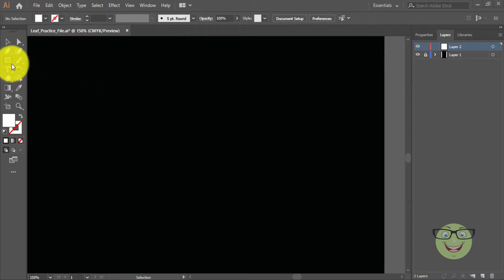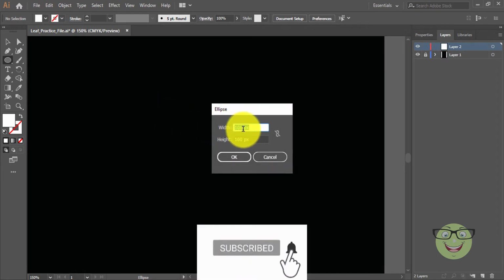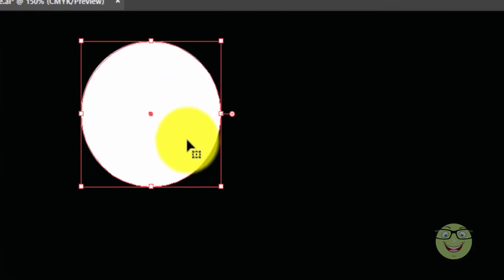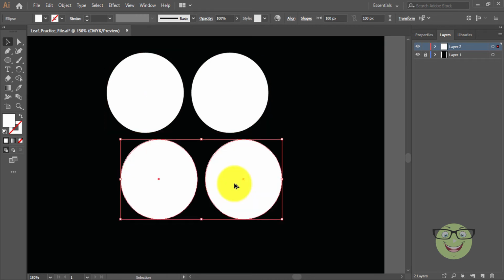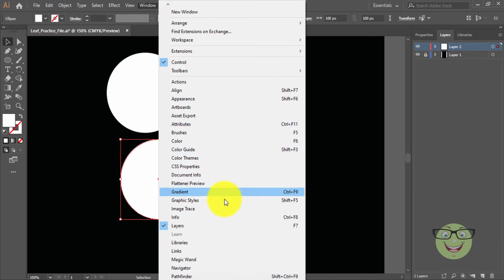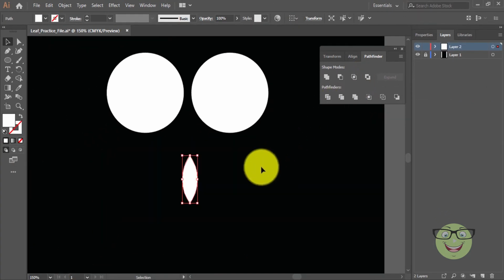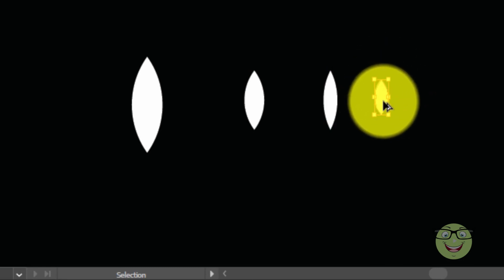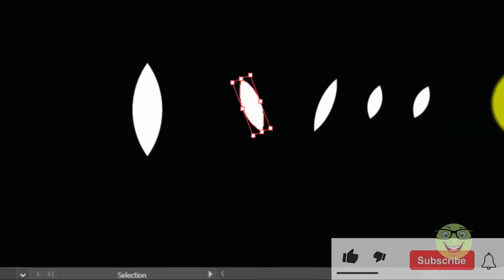How to make leaf in Adobe Illustrator CC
Hi Everyone!

Today i am going to show you "How to make leaf in Adobe Illustrator CC".

How To Draw A Simple leaf In Adobe Illustrator
How do you create leaf in Illustrator CC
How do you make a cartoon leaf in Illustrator
how to create leaf in illustrator cc
How to make Vector leaf
How to Draw leaf
How To Create A Simple leaf In Adobe Illustrator cc
How To Design leaf icon in illustrator CC Adobe illustrator CC
Create a cartoon leaf in Illustrator
Flat Design leaf
Adobe illustrator tutorials- how to create leaf in illustrator cc

HowtomakeleafinAdobeIllustratorCC HowToDrawASimpleleafInAdobeIllustrator HowdoyoucreateleafinIllustratorCC HowdoyoumakeacartoonleafinIllustrator howtocreateleafinillustratorcc HowtomakeVectorleaf HowtoDrawleaf HowToCreateASimpleleafInAdobeIllustratorcc HowToDesignleaficoninillustratorCCAdobeillustratorCC CreateacartoonleafinIllustrator FlatDesignleaf AdobeIllustratorccTutorial Adobeillustratortutorials-howtocreateleafinillustratorcc